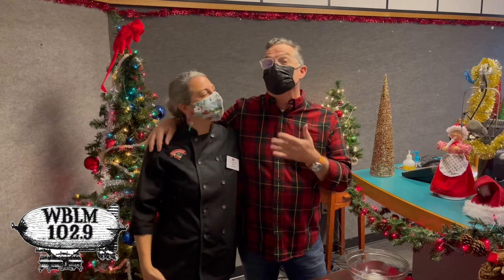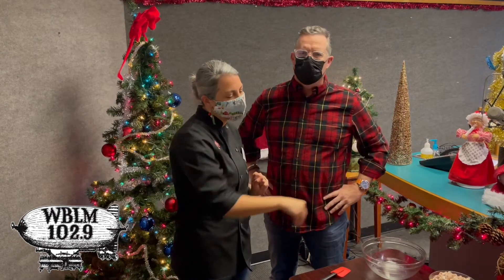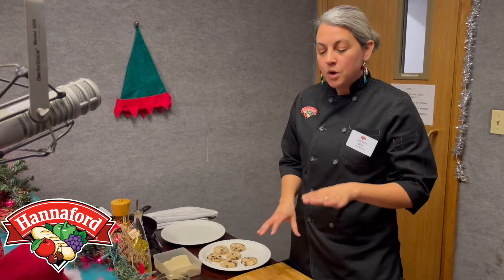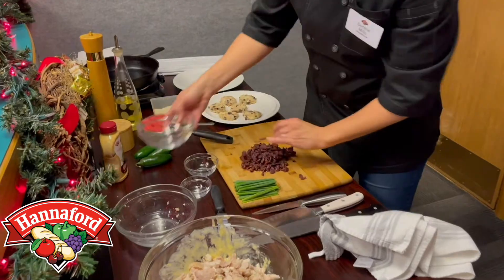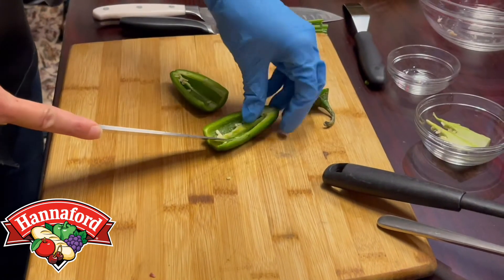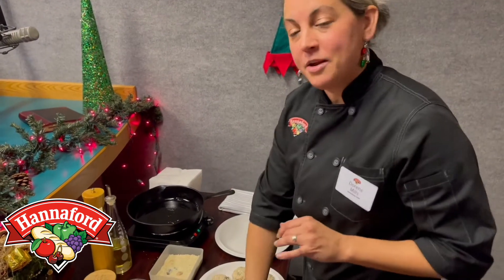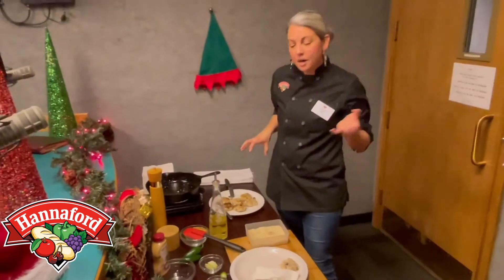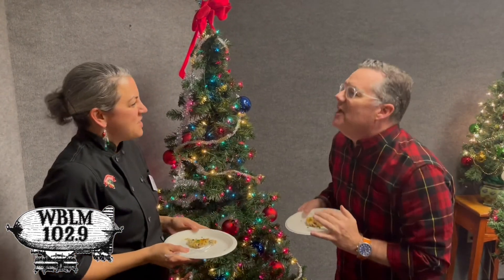Maine's Biggest Recipe Swap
Nalesniki
Yield: about 12 crepes

Ingredients:
2 whole eggs
2 egg yolks
1 cup warm water
1 cup Whole milk
1 ½ cup flour
1 tsp salt
Oil or shortening
Jams, Jellies, cinnamon and sugar, butter, and other toppings you’d like to try!

Instructions:

1) Place flour and salt in a large bowl. Whisk eggs, water and milk together in a separate bowl till well blended. Add into the flour mixture until well blended (it’s okay if there are little lumps). Allow the batter to rest about 30 minutes to hydrate properly.

2) In a large 12” non-stick pan or crepe pan, heat over low heat. Add in 1 tsp of oil or shortening covering the bottom. Using ¼ cup of batter, pour into the center of the skillet and rotating your wrist, move the pan around so that the batter moves and evenly coats the bottom of the pan. This takes a little practice but don’t be afraid if they come out messy, they’re still tasty!

3) Crepe is cooked when the top becomes matte and no longer shiny, and slightly browned on the bottom. Remove from pan and coat with your desired toppings! Enjoy